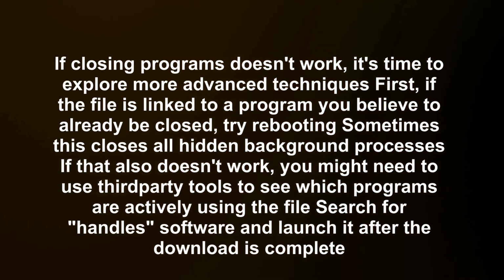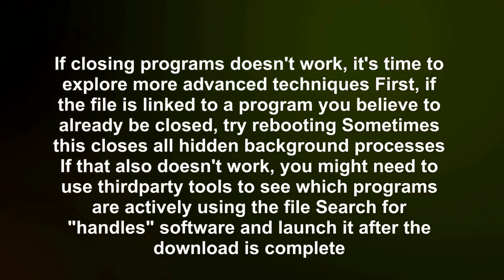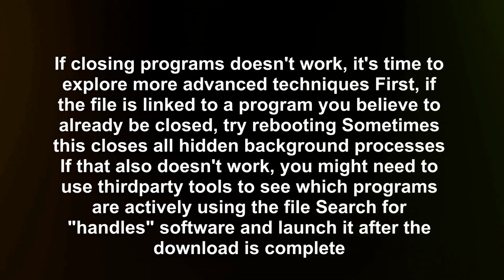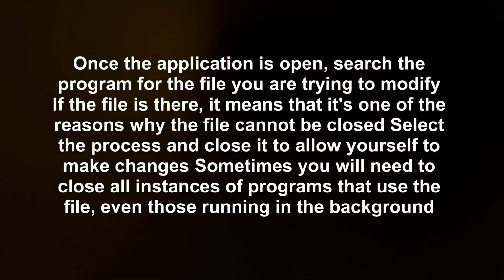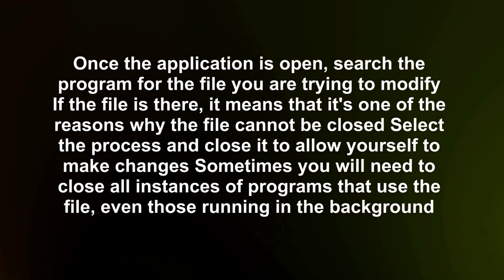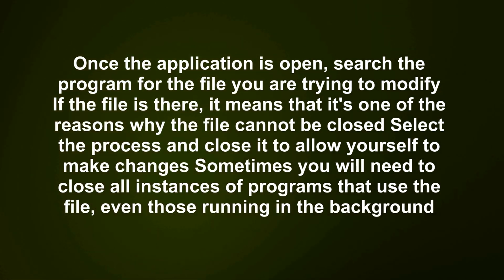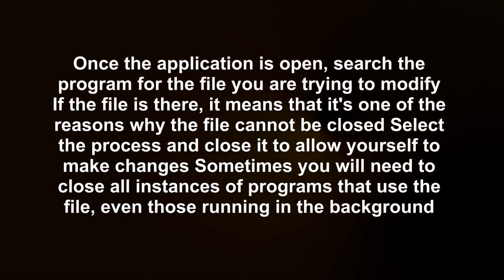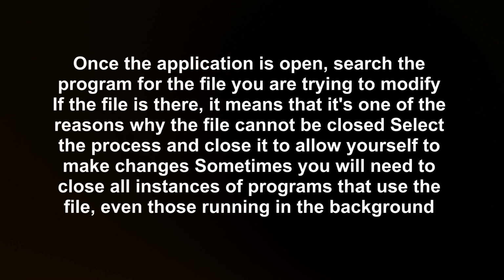How To Fix The Action Cannot Be Completed The File Is Open In Windows - GUIDE!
How To Fix The Action Cannot Be Completed The File Is Open In Windows addresses the common error message encountered when a file is locked by another process in Windows, preventing modifications or deletion. Identifying and closing the program using the file, or using troubleshooting techniques, can resolve the issue and allow the desired action to be completed.

00:00 Intro
00:10 Identifying the Application
00:28 Closing the Programs
00:54 Rebooting
01:06 Using Third-Party Tools
01:30 Closing the Process